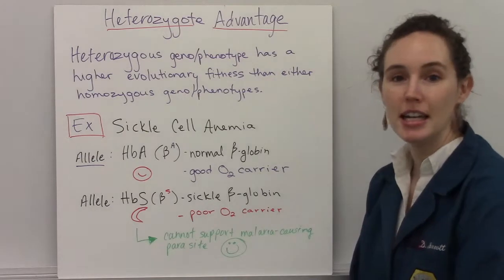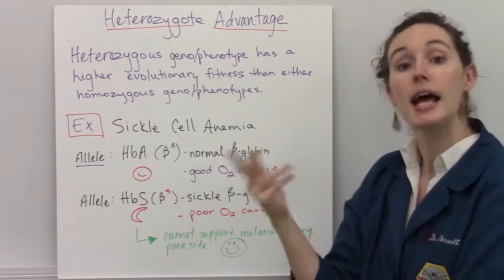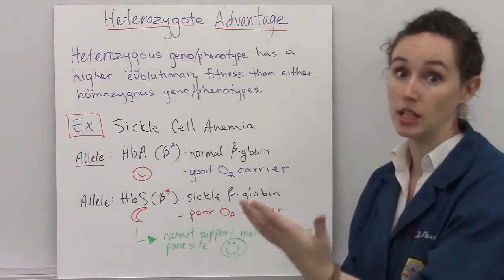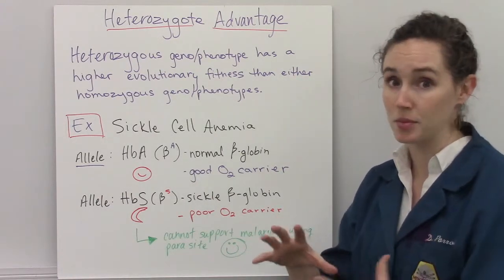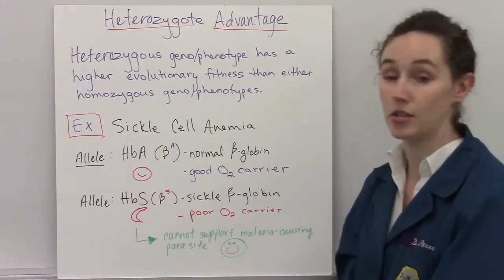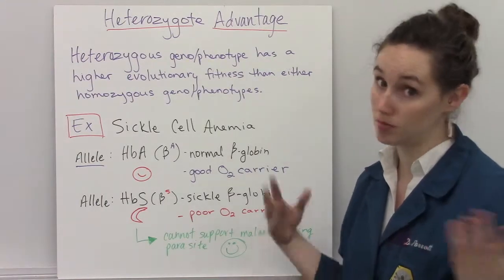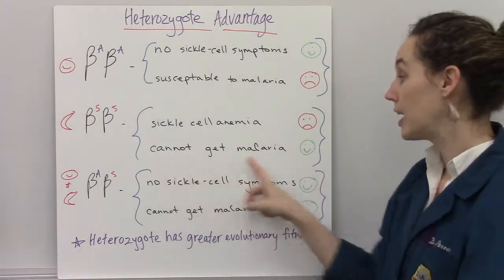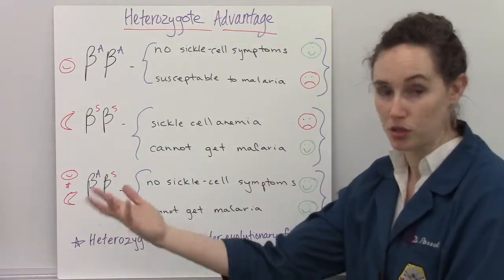Heterozygote Advantage Explained — Sickle Cell Trait & Malaria Resistance | AP Biology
🧬 Did you know carrying just one copy of a sickle cell allele can actually increase evolutionary fitness? This AP Biology lesson breaks down the concept of heterozygote advantage using the classic example of sickle cell anemia and malaria resistance.

In this video, you’ll learn:
 - What heterozygote advantage means in evolution 🌱
 - How sickle cell anemia affects red blood cells 🩸
 - Symptoms and challenges of having sickle cell disease
 - Why heterozygous carriers are resistant to malaria 🦟
  - How this trade-off demonstrates natural selection and evolutionary fitness

This is an essential concept for AP Bio exams and connects genetics to human health and evolution!

⏱️ Timestamps
0:00 Intro
0:07 What Is Heterozygote Advantage?
0:35 The Genetics of Sickle Cell Anemia (HbA vs HbS)
1:00 Symptoms of Sickle Cell Anemia
2:34 Malaria Resistance and Sickle-Shaped Cells
3:21 Connecting Sickle Cell and Malaria
3:59 Homozygous Normal vs Homozygous Sickle vs Heterozygous
4:19 Why Heterozygotes Have the Advantage
4:33 Evolutionary Fitness and Natural Selection